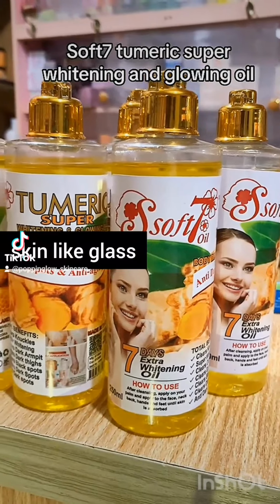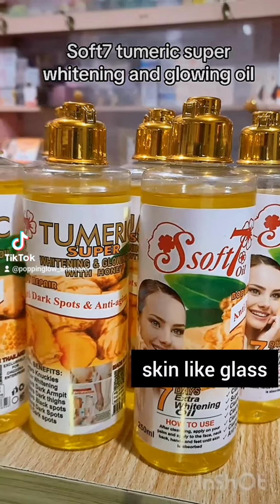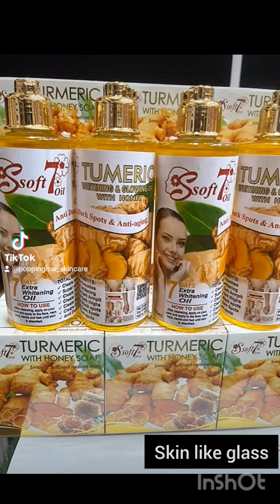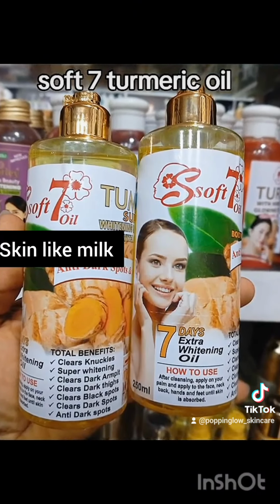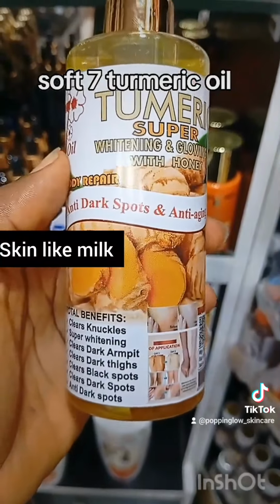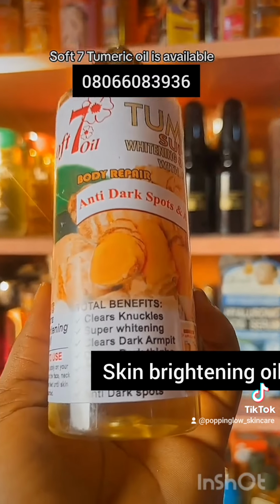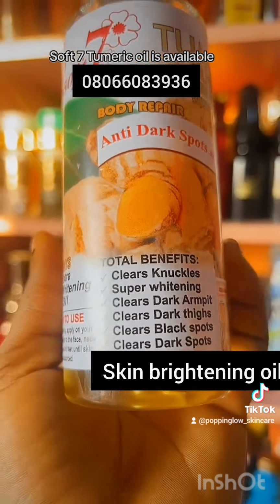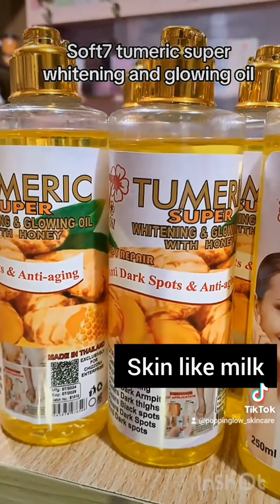Soft 7 Turmeric Super Whitening and Glowing Oil🔥🔥